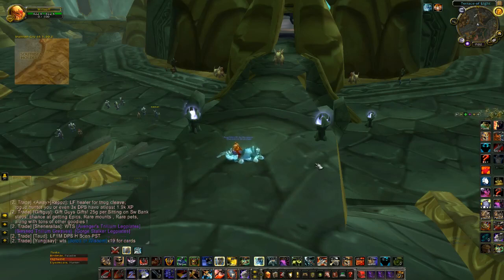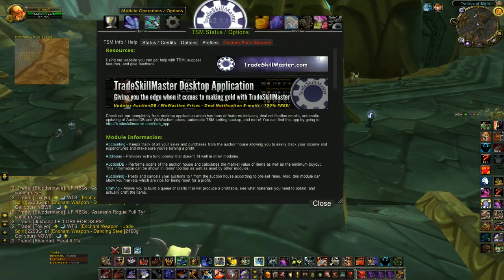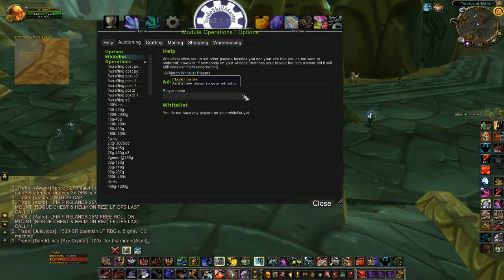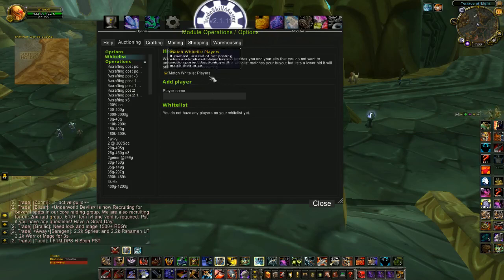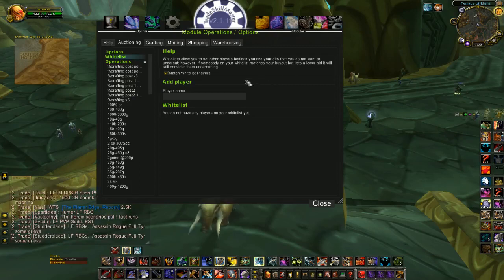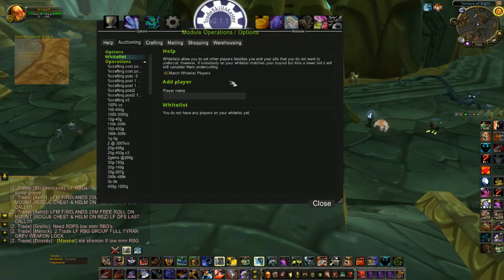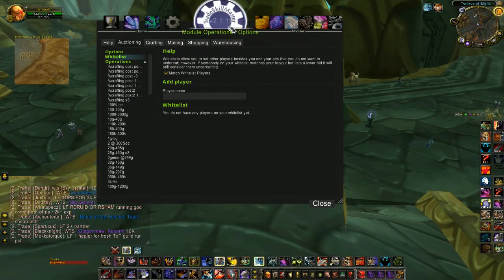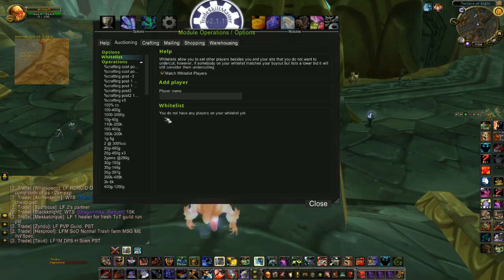TSM 2.0 How To Add Players To The Whitelist - Silenthunder's WoW Gold Guides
A quick guide on what the whitelist does, and how to add other players or alts to it. Unfortunately there is no longer a blacklisting option in Trade Skill Master.